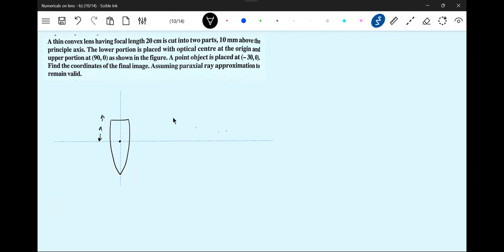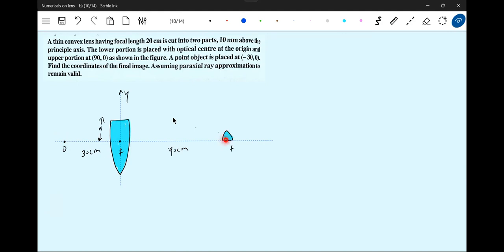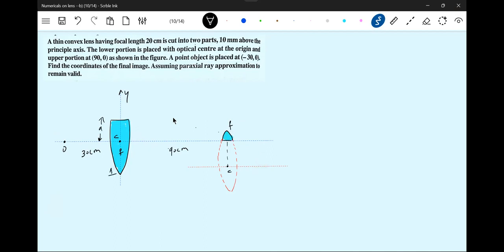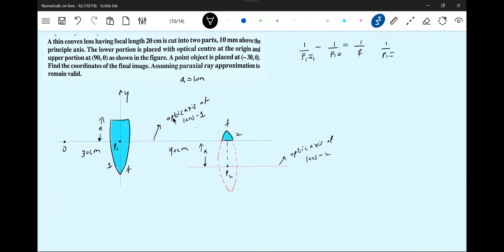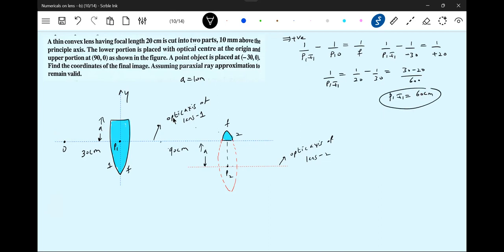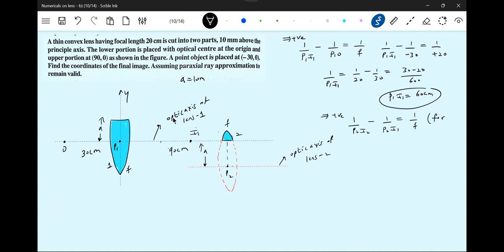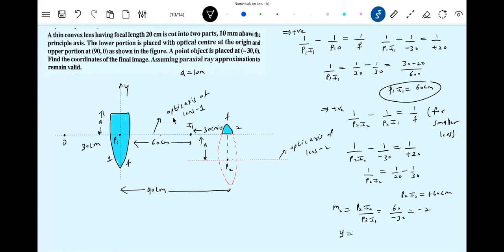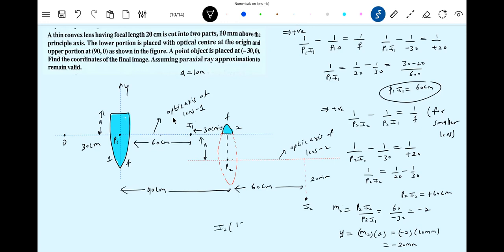36) A thin convex LENS of focal length f = 20 cm is cut into two pieces,10 mm above the optical axis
.The lower portion is placed  with an optical centre at the origin and upper portion at ( 90,0) as shown in the figure. An object is present on the x- axis at (-30 cm, 0). Find the coordinates of the final image.

Thanx for watching this video😊 . Experience--20yrs ; Mentored below 100 and 1000 JEE Advanced Ranks.